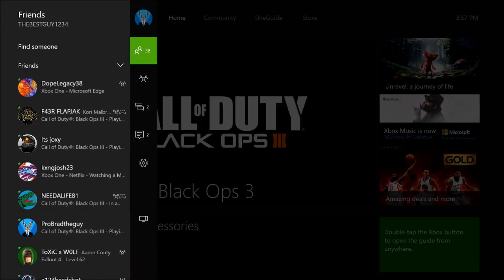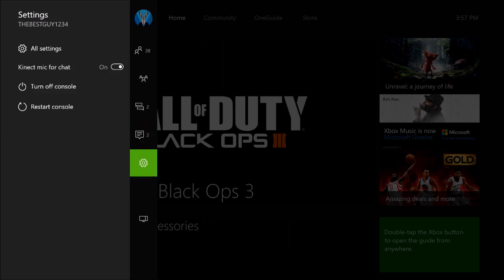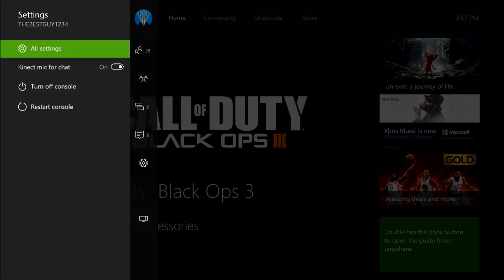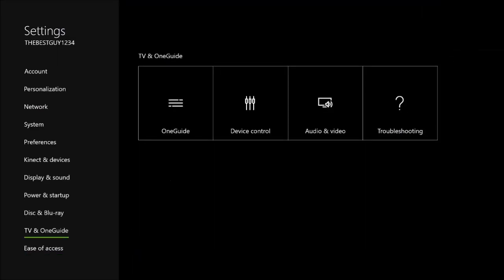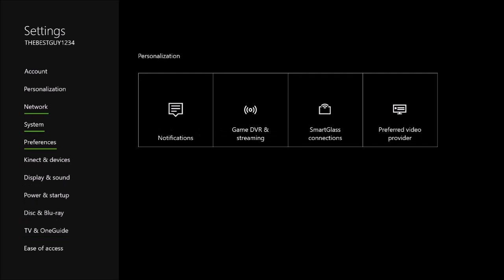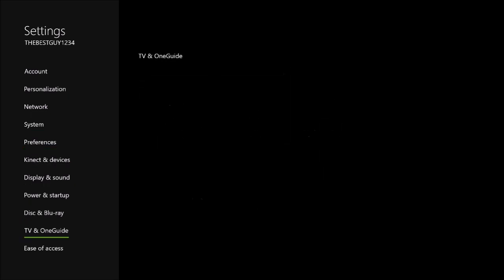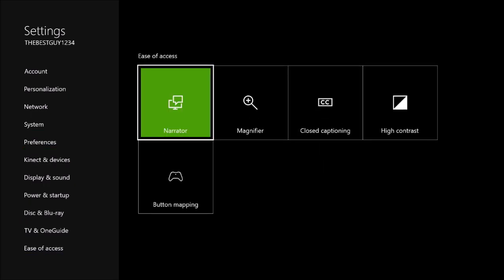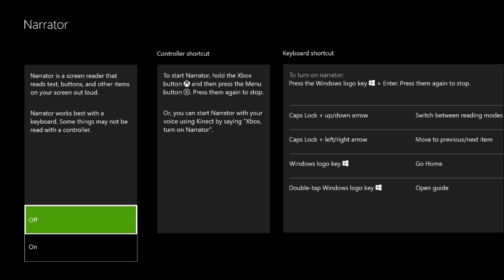How to turn Narrator off on xbox one/ Xbox one S -2017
This is going to be a quick video of me explaining to you guys how to turn narrator off because its really annoying so I made this for you to save you guys the trouble